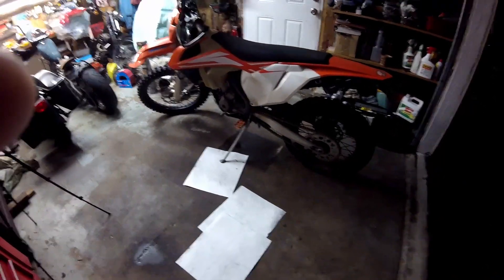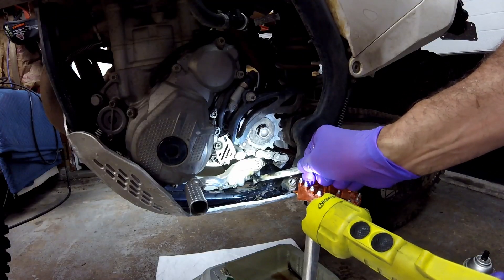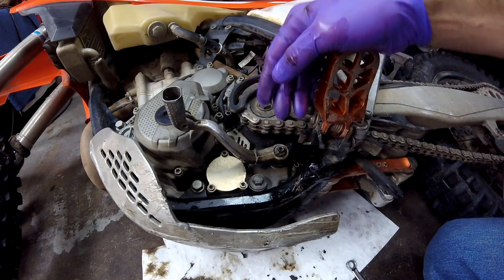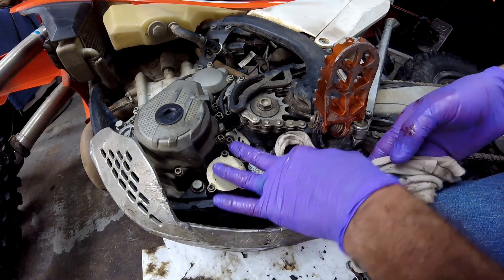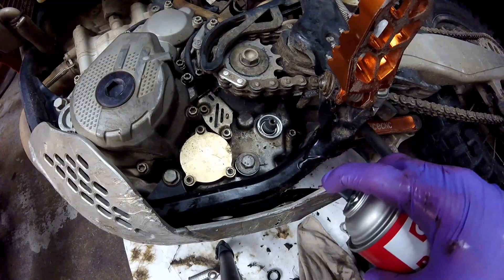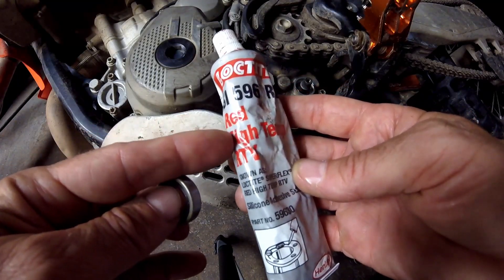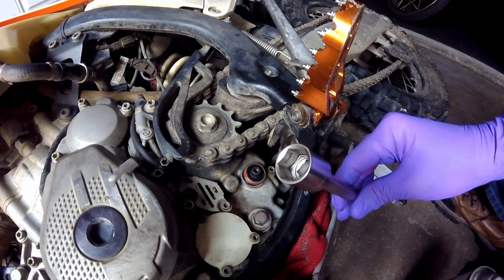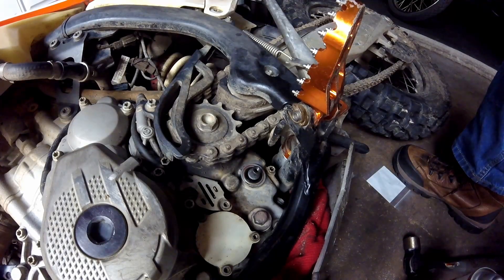2016 KTM 250 Shift Shaft Seal Removal and install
After getting home from a day of riding with my friends I found an oil leak coming from my shift shaft. At first I thought the shift shaft bearing was bad or the case was broken because of how loose the shifter was. I found the bolt that held the shifter on was loose even though it was safety wired on. The only issue was a bad shift shaft seal. Unfortunately I lost the video of pulling the seal out with my seal removal tool.